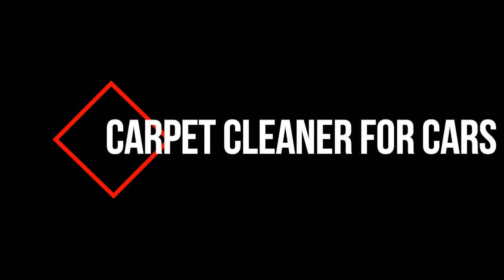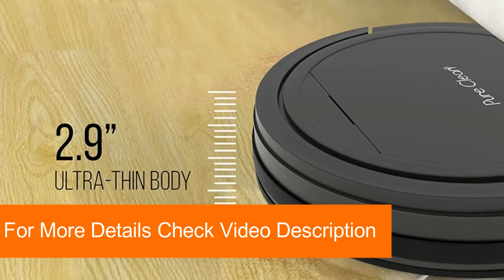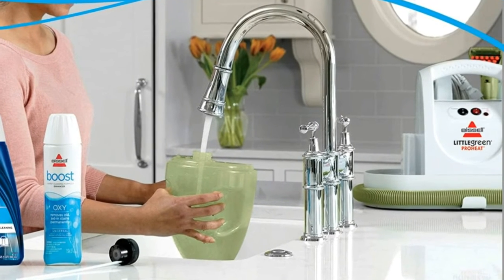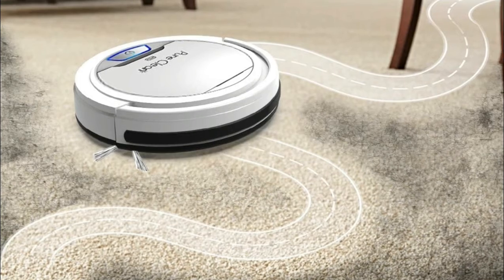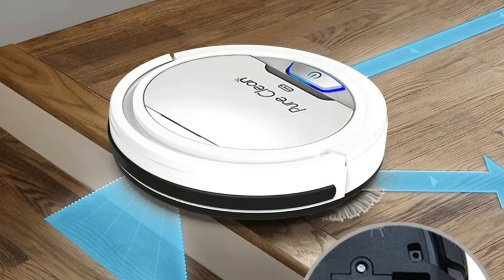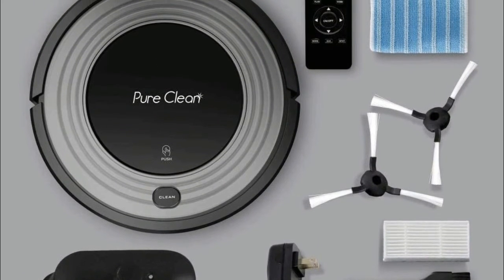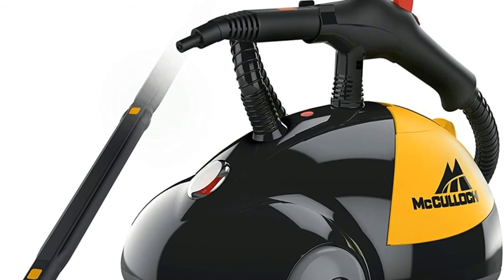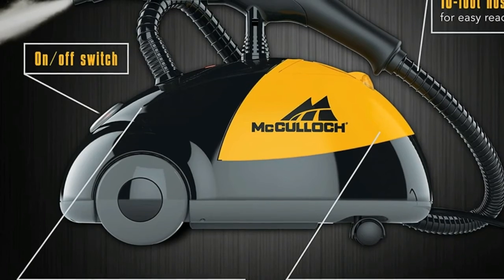Top 5 Best Carpet Cleaner For Cars Reviews 2020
With the Best Carpet Cleaner For Cars After a few passes, around 80% of the stains had been removed, meaning that those deep set stains would need a little more work. Nonetheless, this model left the carpet just damp, rather than wet, making it look refreshed.

Here Are The Top 5 Best Carpet Cleaner For Cars :

1.Pure Clean Robot Vacuum Cleaner

2.BISSELL Little Green ProHeat

3.Pure Clean Robot Vacuum Cleaner

4.Robot Vacuum Cleaner and Dock

5.McCulloch Steam Cleaner

If something belongs to you, and you want it to be removed, please do not hesitate to message us. Motorbell is a participant in the Amazon Services LLC Associates Program,